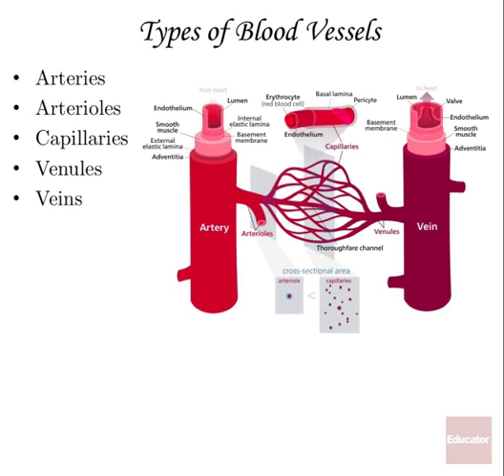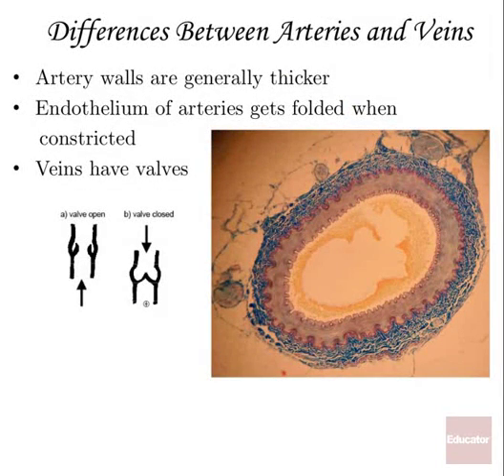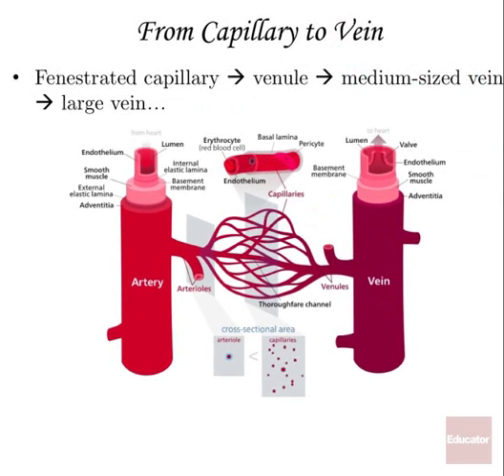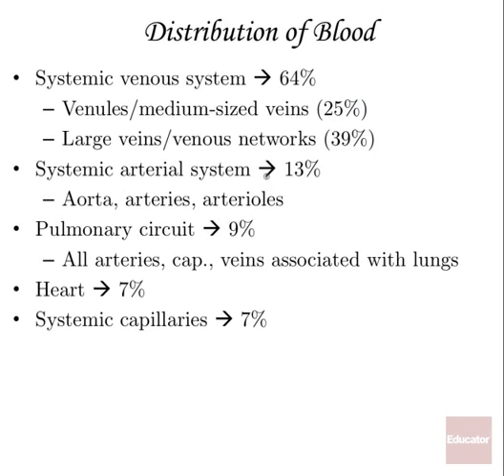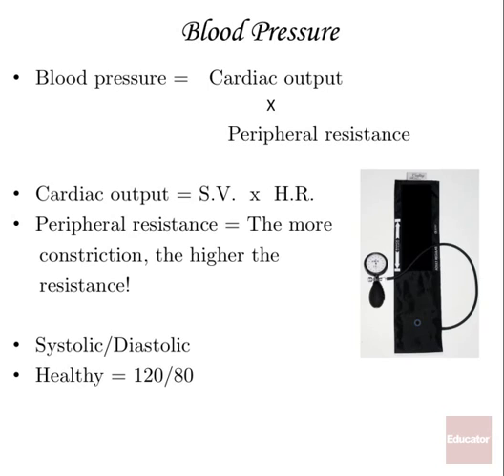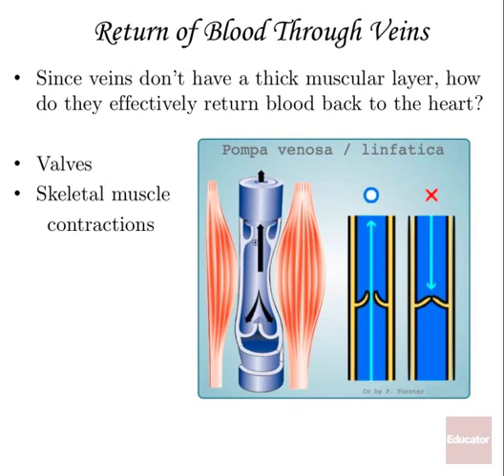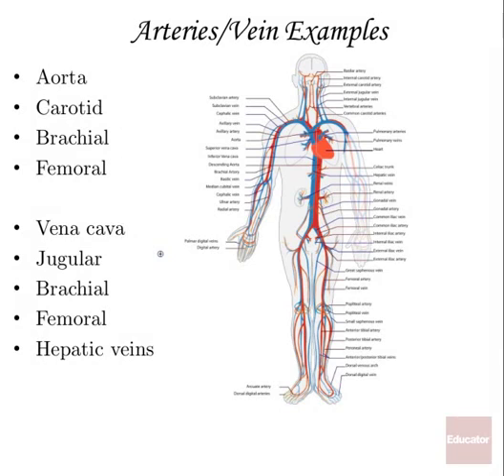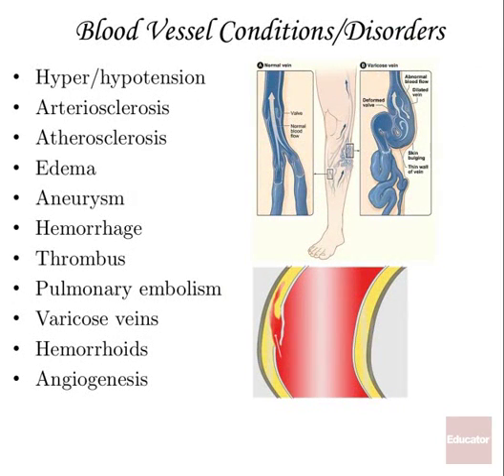16 Blood Vessels Anatomy and Physiology